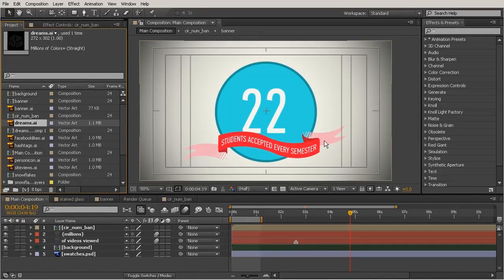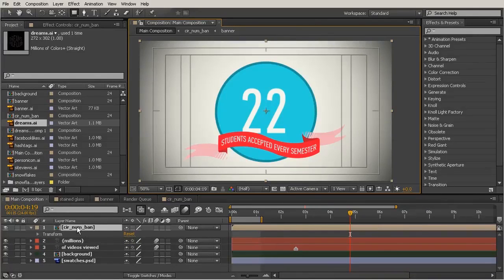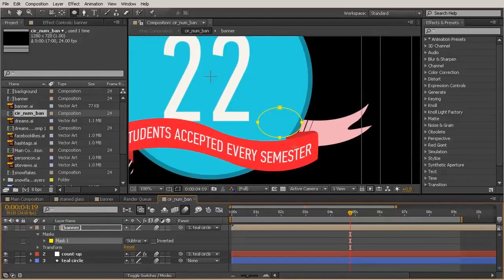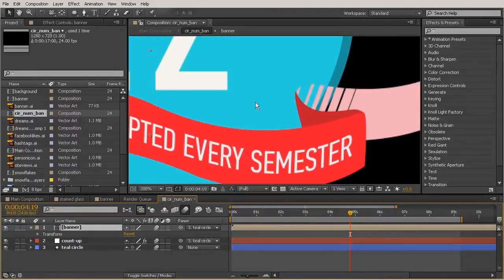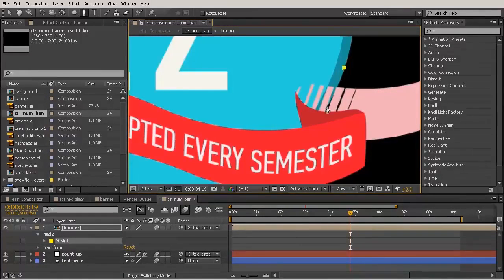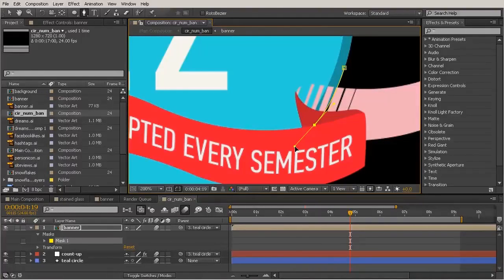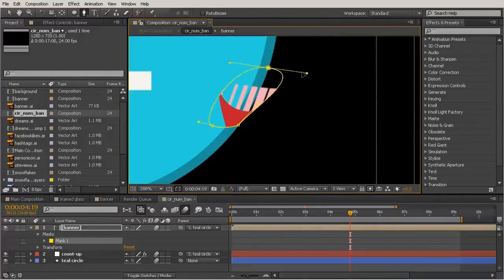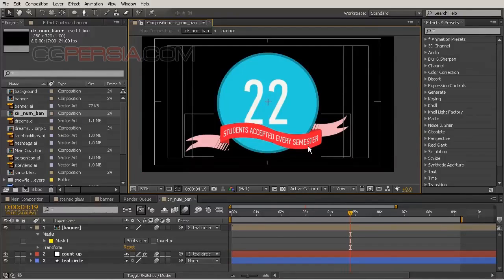Creating a masks after effect Tutorial (Part 18)